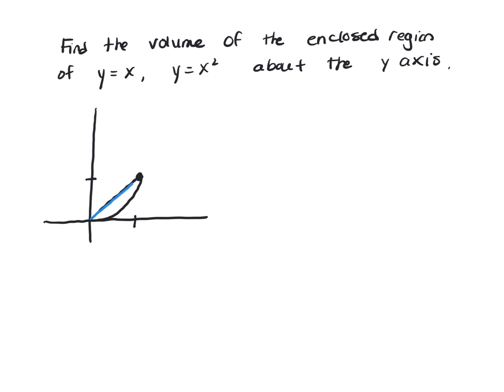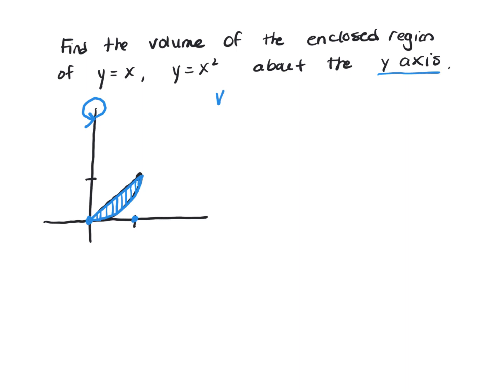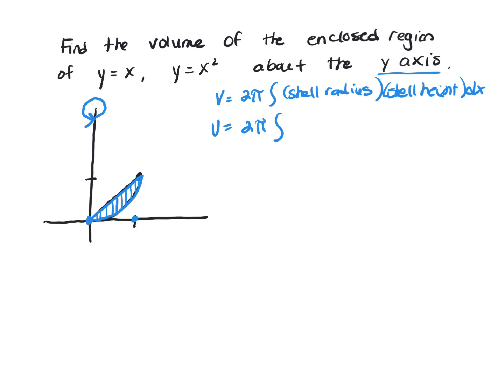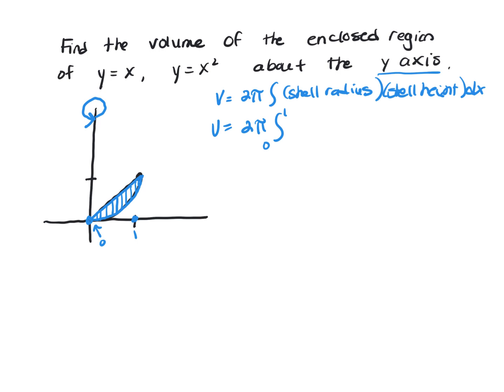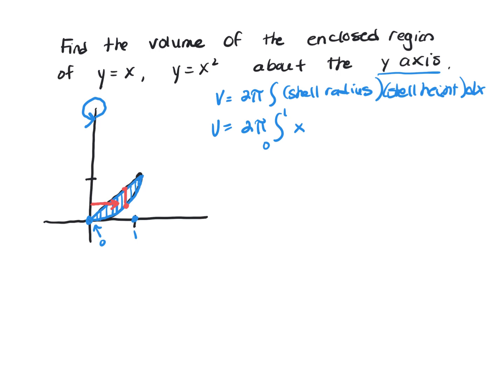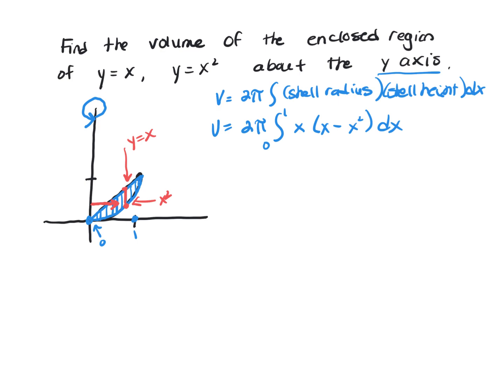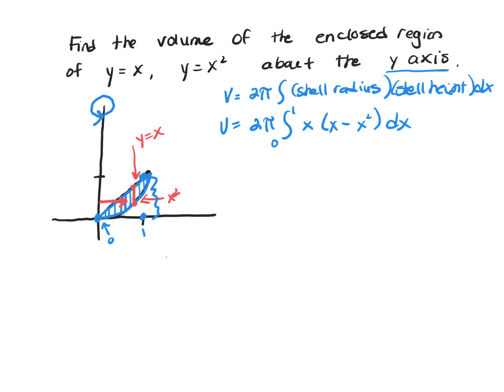MATH 1920 6.2